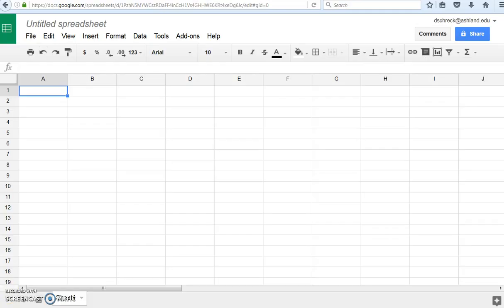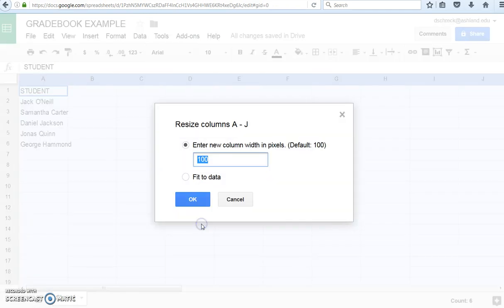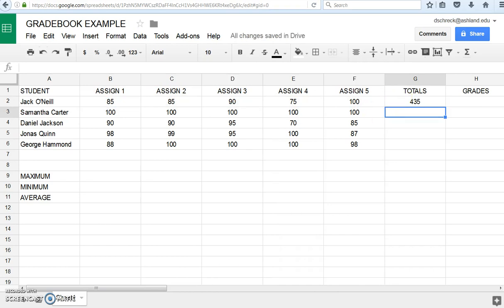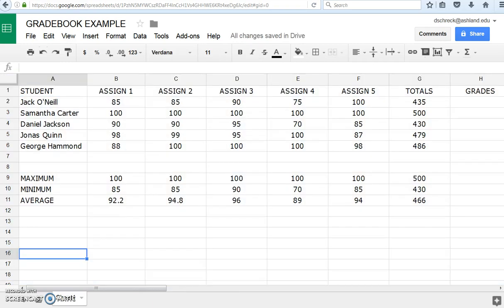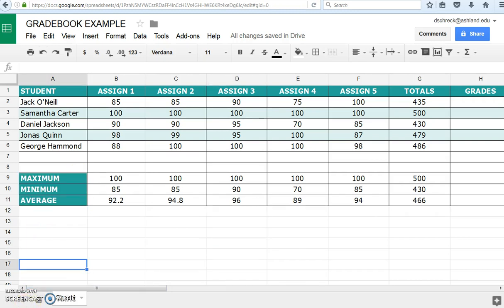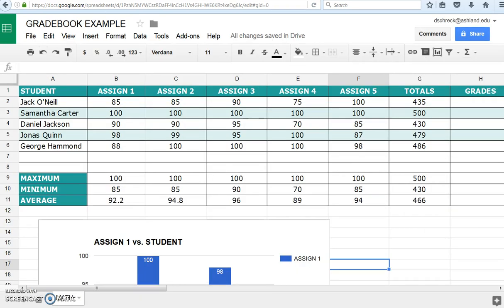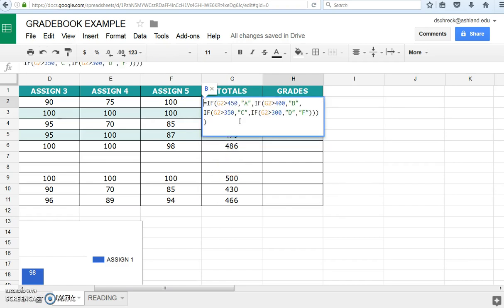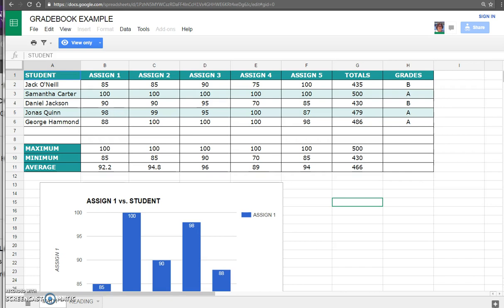Google Sheets: Creating a Grade Book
Introduction to the Principles of Instructional Technology: This video features instructions for using Google Sheets to create a grade book. Students will be using the Ashland University google accounts.

Video Shortcuts:  Choose a topic, click on the time

0:17  Start with blank spreadsheet
0:30  Name the spreadsheet
0:55  Entering required column information
1:11  Adjust column width
1:33  Adjusting data displays
1:58  Columns for assignments & entering data
2:09  Columns for grades and IF statement
2:20  Using functions
2:40  Sum
3:14  Apply Max, Min, and Avg
4:00  Grade Book font size, style, and color
4:43  Grade book shading and fill colors
5:18  Adding borders
5:30  Name grade book tab
5:53  Adding charts to grade book
6:27  Moving chart to open area
6:46  Adding second grade book spreadsheet
6:50  Setting up second grade book spreadsheet
7:32  Assigning grades with IF statement
7:55  IF statement from course module
8:20  Adding IF to second spreadsheet (same process)
8:38  Creating shared link for project
9:17  Check links